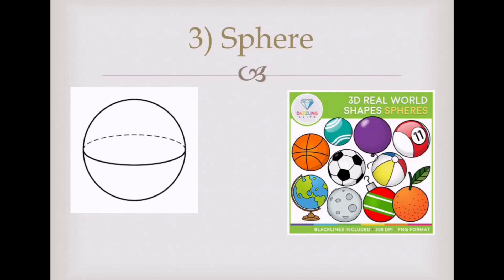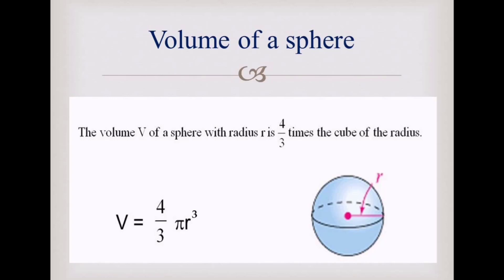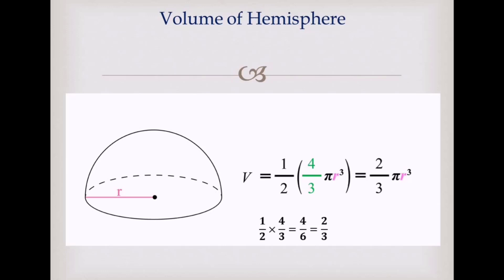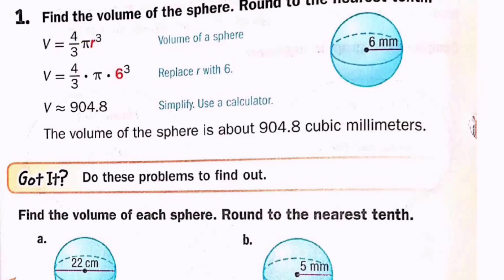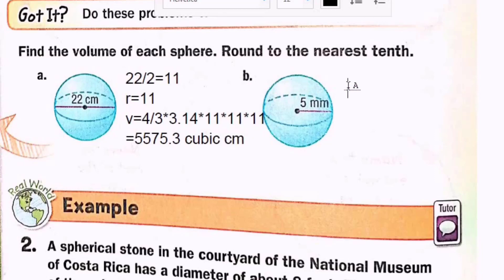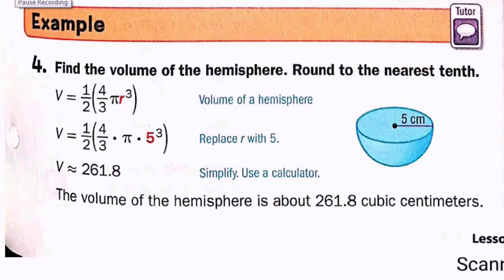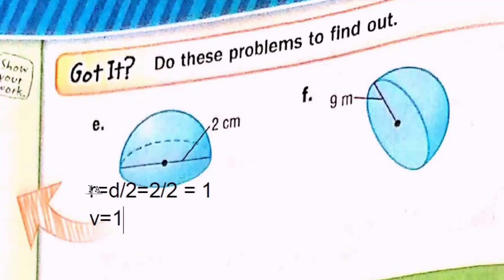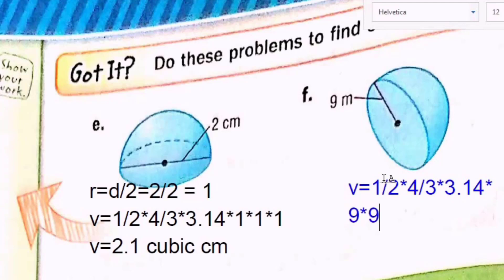Lesson 3 - Volume of sphere - Math - Mrs. Abeer (Grade 7)